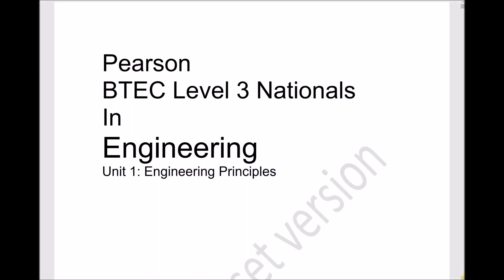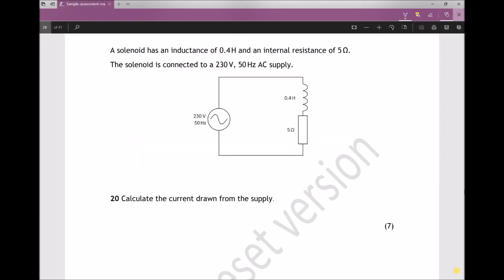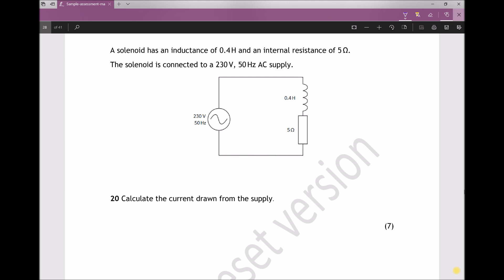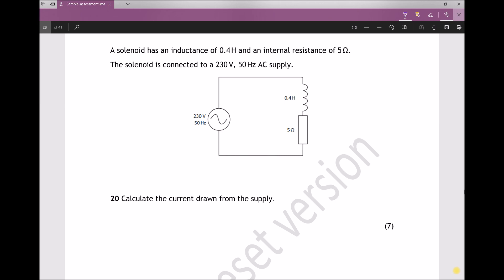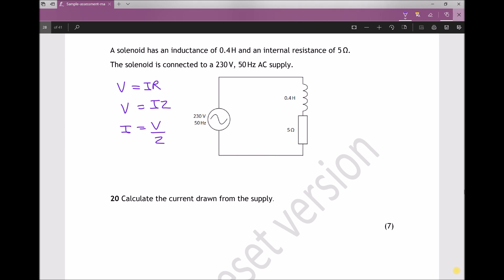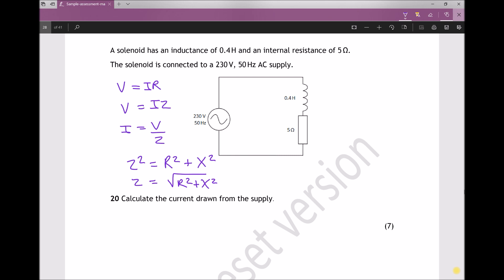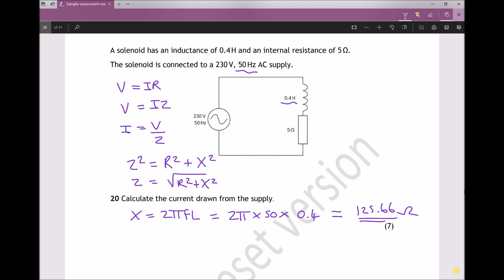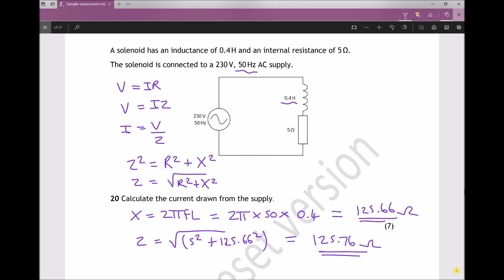L3 ND Engineering Principles Exam Question 20 - Reactance and Impedance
A worked solution to question 20 of the BTEC Level 3, Unit 1, Engineering Principles Exam. This question requires students to calculate the current flowing through a solenoid, which has both and internal resistance and an inductance.